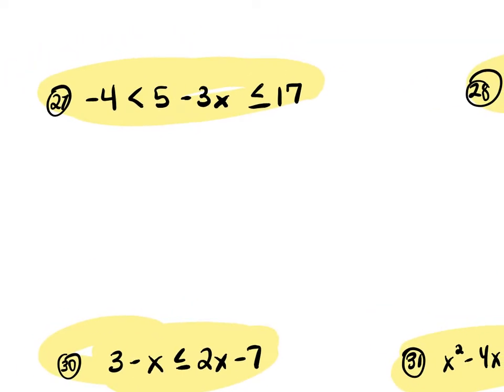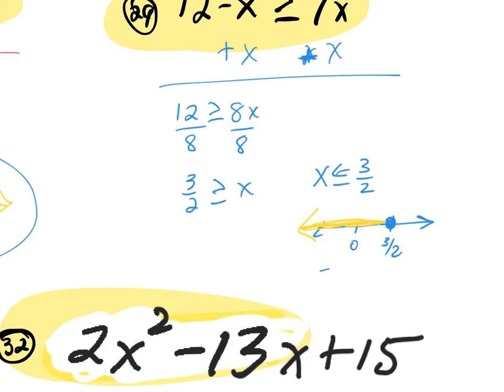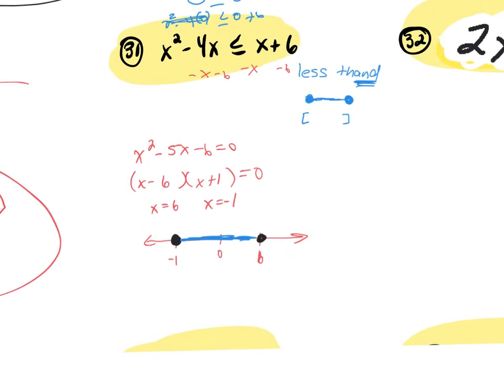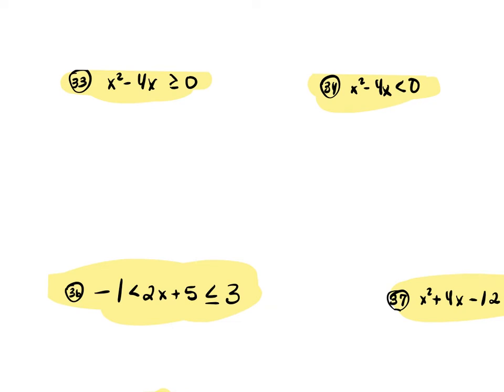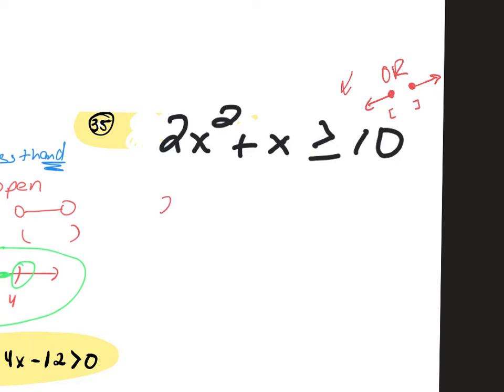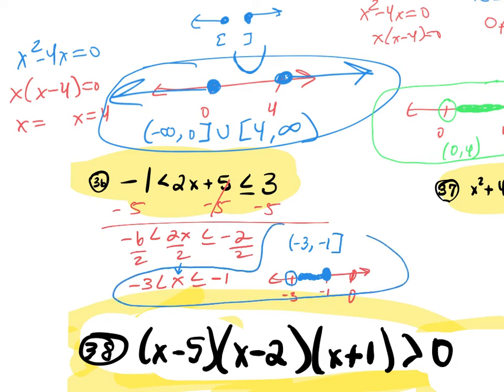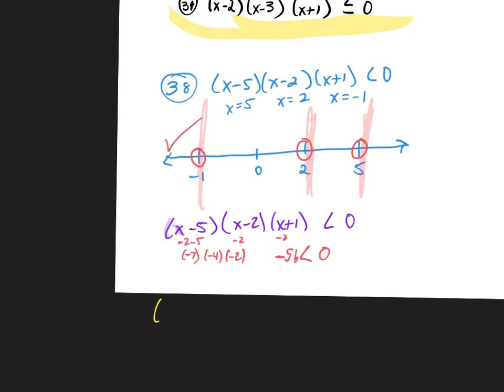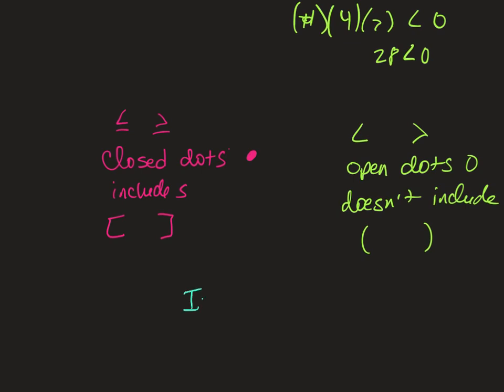10.7 CAT 1.6-1.7 Test Review PART 2